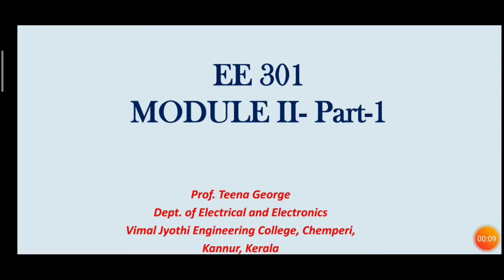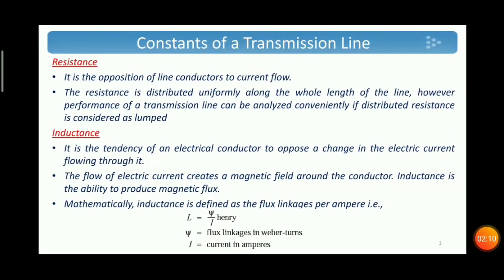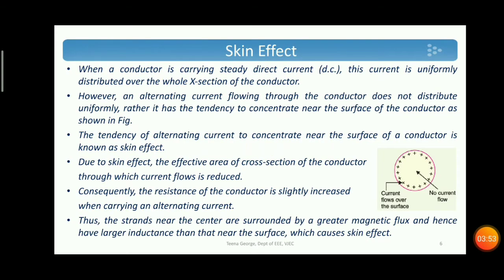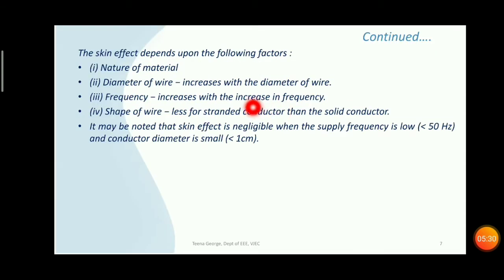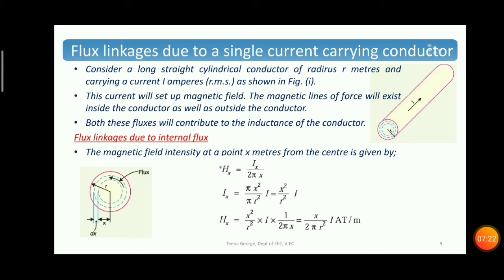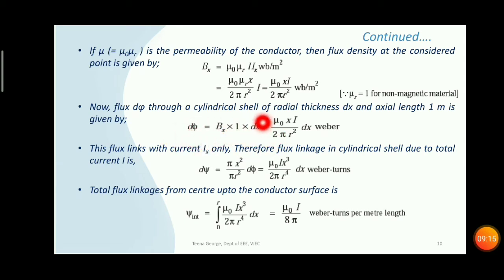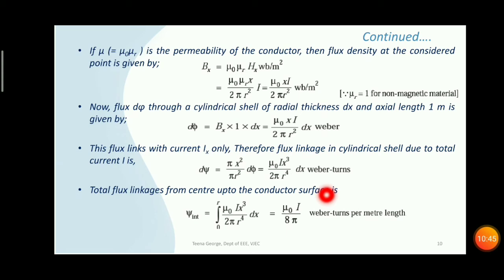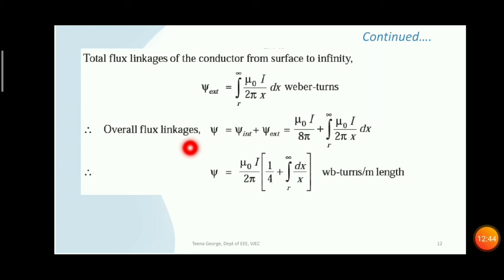Transmission line parameters/ Power generation transmission and protection/Moule II/Lecture6